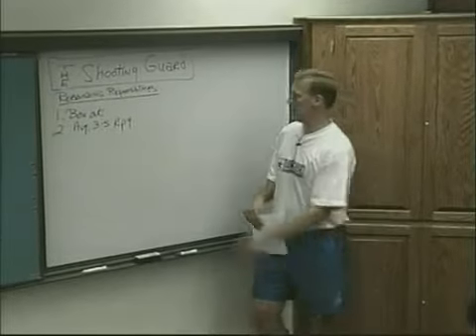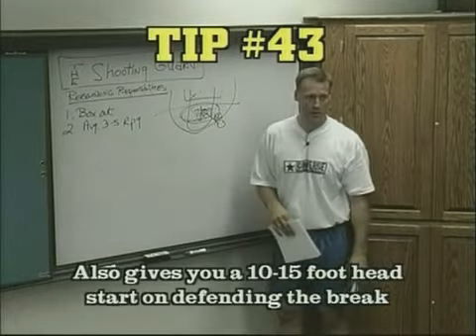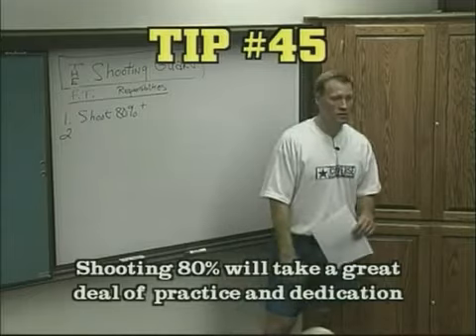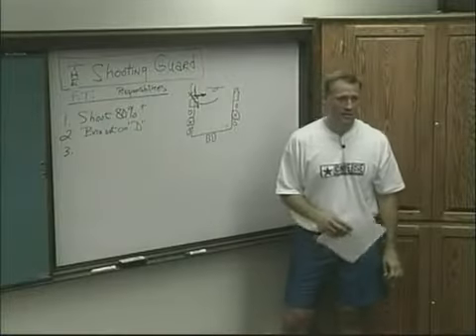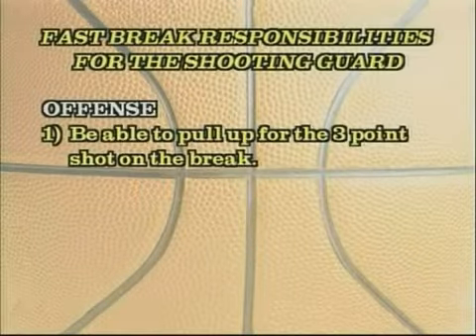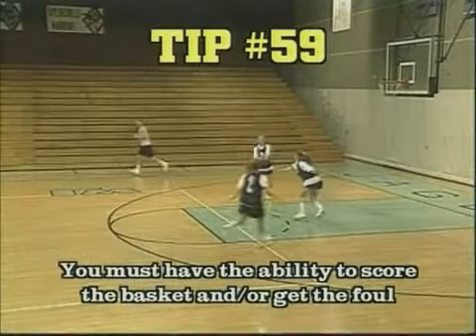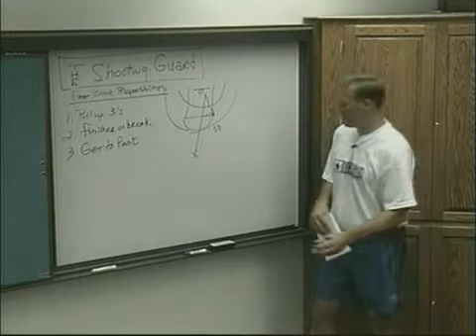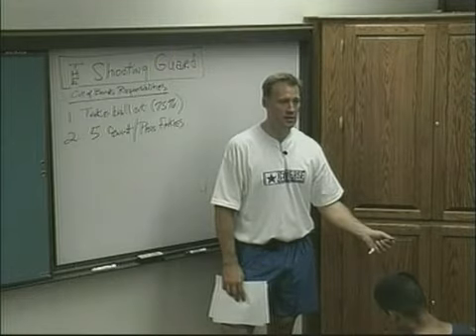Shooting Guard Part 3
Rebounding Responsibilities